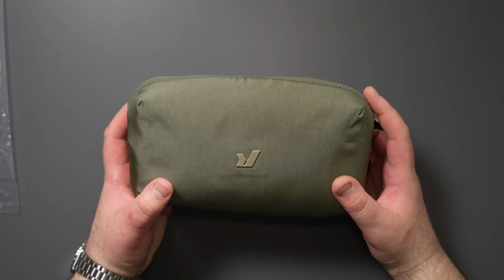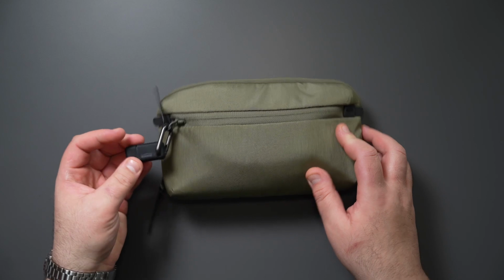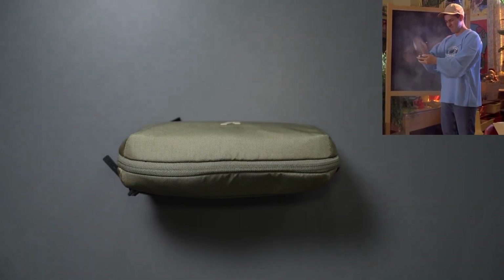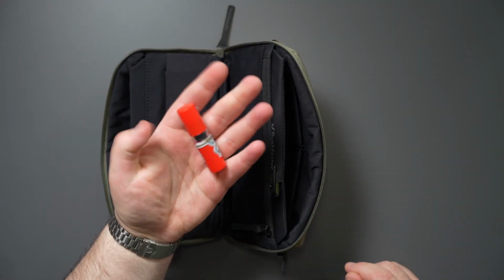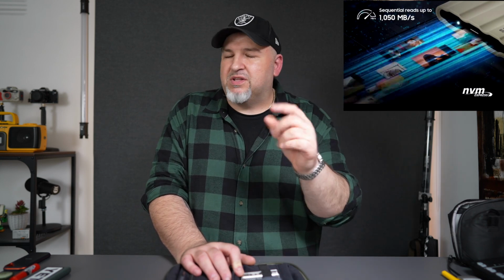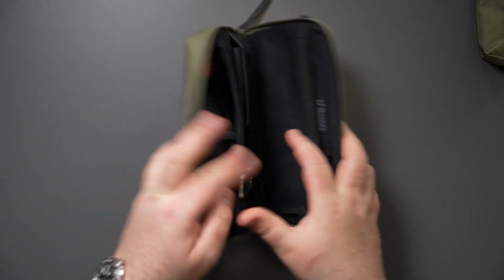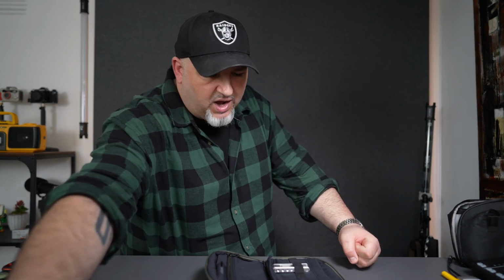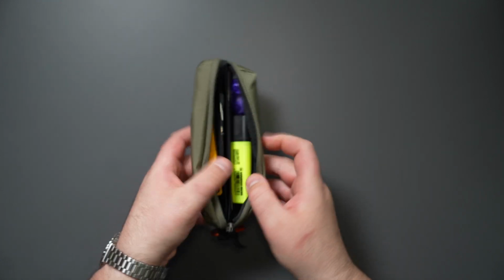Rushfaster Tech Kit + Tech Ideas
00:00 - intro
01:44 - peak design tech kit sage
01:50 - peak design camera strap black
02:10 - GO pro Dongle Alternative
02:22 - Kingston Nucleus Dongle
02:40 - Mark563 Stickers
03:08 - AirTag
03:10 - AirTag cover
03:15 - Sandisk Storage 500GB
03:25 - Anker Powerbank 20,000mah PD Alternative
03:48 - Make up brush Alternative
04:02 - Olight O'pen \ Torch Combo Alternative
04:08 - Moshi Ipad Cover
04:26 - Lamy Safari Rollerball
05:08 - Samsung T7 Hard-Drive
05:50 - Wuben G1 Alternative
06:12 - Small Rig Camera Tool
06:54 - Tactica Multitool Screwdriver
07:23 - Nomad Universal Cable Alternative
08:27 - Parker Pen Alternative
08:35 - Olfa Utility Knife Double Pack Alternative (no blades)